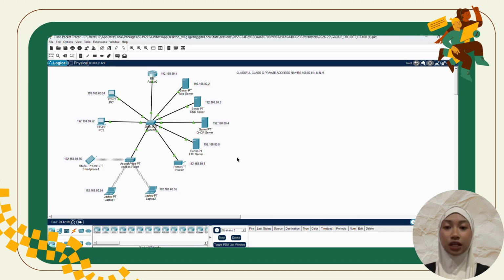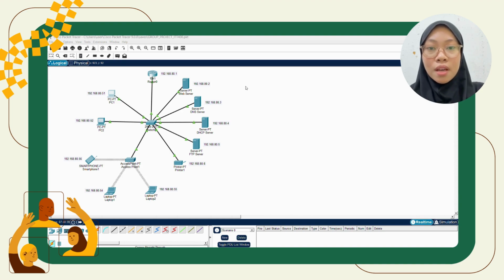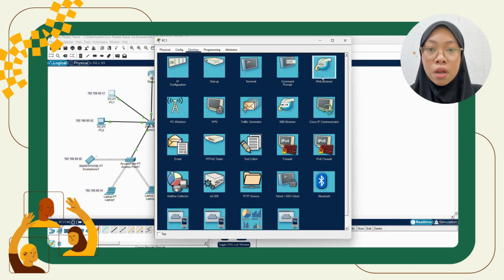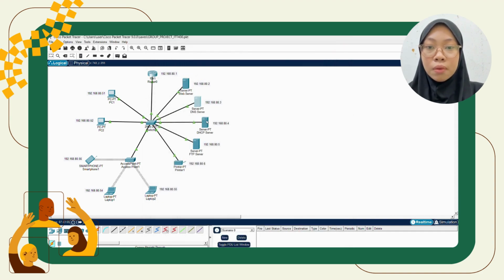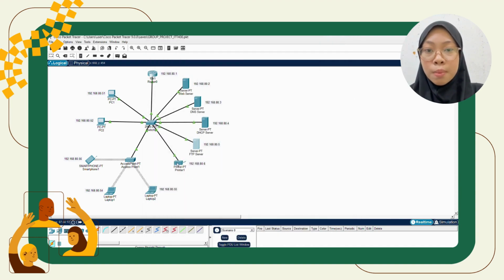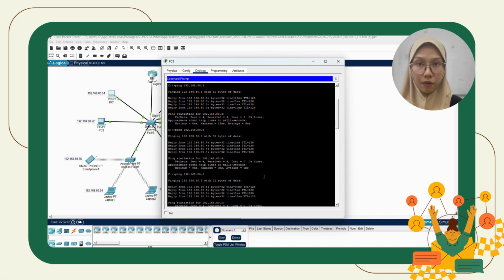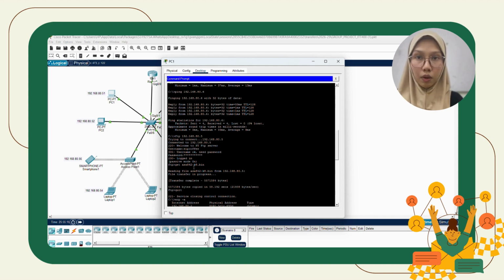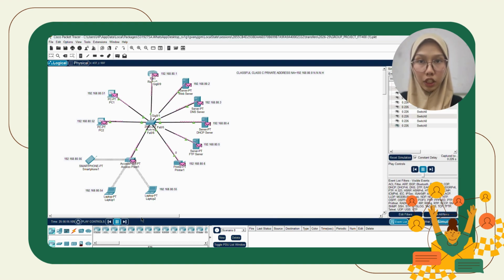ITT400 GROUP PROJECT NETWORK DEMOSTRATION